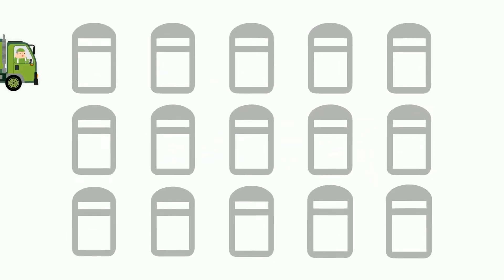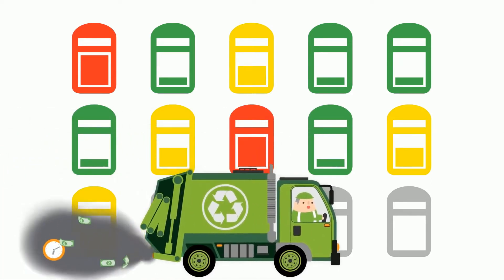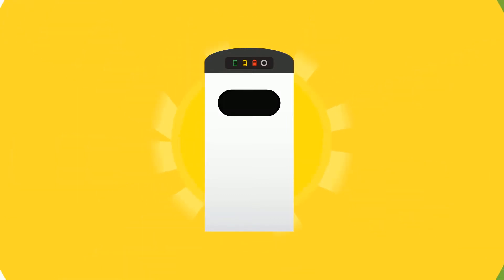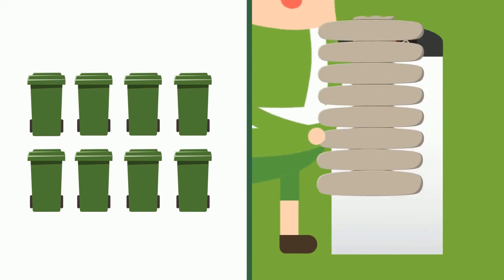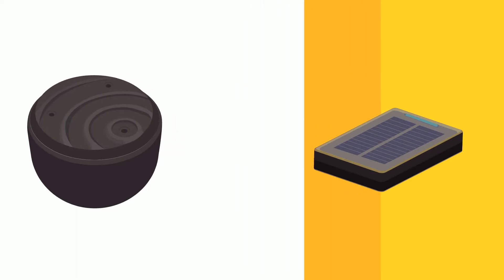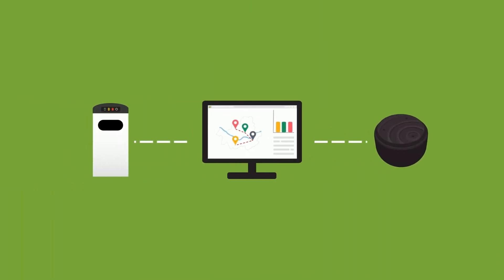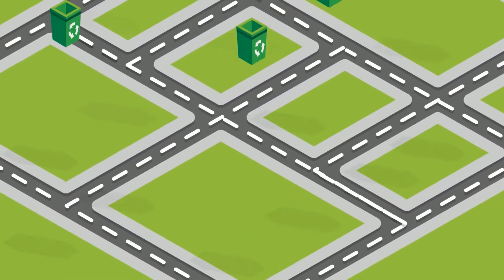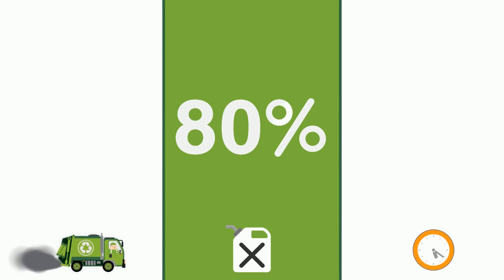Smart IoT Waste Management System - SW387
Ecube Labs with STUDIO387 as partner, offers a comprehensive smart waste management solution using industry leading cloud-based software connected to the latest IoT smart sensor and smart bin technology.

Our integrated line of products includes:

- Solar-powered waste compacting bins (CleanCUBE)
- Ultrasonic fill-level sensors (CleanFLEX)
- Waste analytics platform (CleanCityNetworks)
- Fleet management solution (CCNx, now GPS387x)

The solution optimizes waste collection routes and schedules based on real-time and historical data, provides predictive analytics to enable decision making ahead of time, and offers consultation on waste bin allocations.

Our smart waste logistics solution reduces waste collection frequency dramatically, which enables you to save on fuel, labor, and fleet maintenance costs. Altogether the solution can reduce your operational costs by up to 80%.

In densely populated areas, a rapid waste generation often leads to overflowing waste bins and unsightly streets. Our solution enables waste collection staff to read fill-levels in real time and receive notifications of waste overflows.

Collecting garbage is a very pollutant heavy proposition. Our solution offers you the means to have fewer trucks on the road for less time, which means less greenhouse gas emissions, less noise pollution, and less road wear.